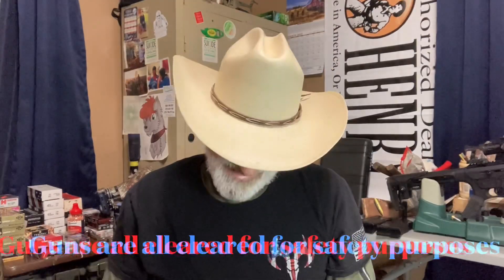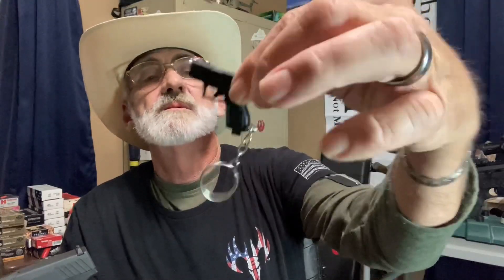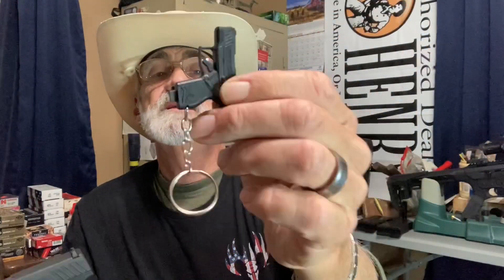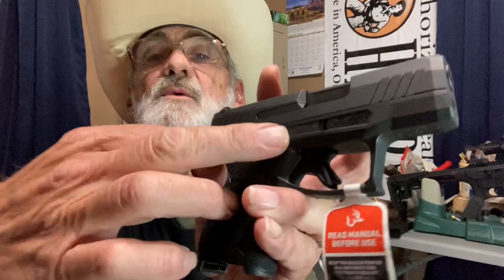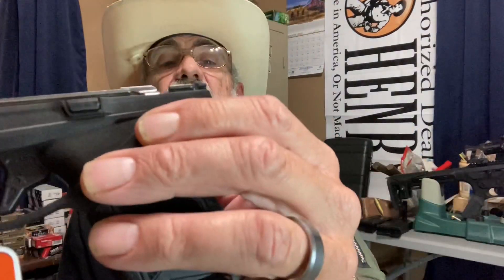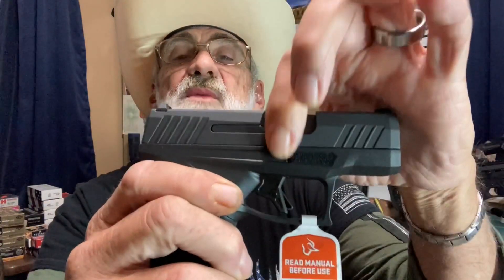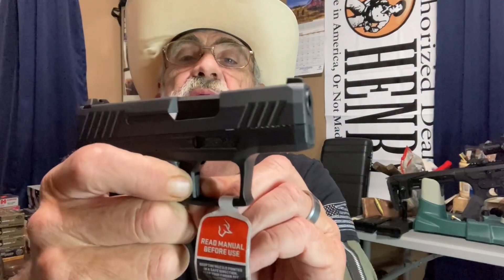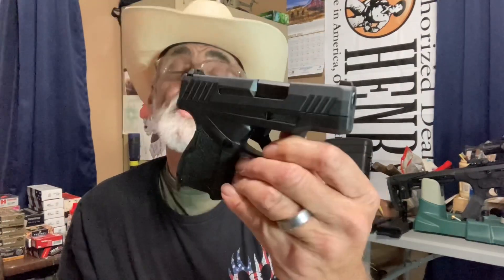Taurus GX4 Gun Review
In this video we do a complete gun review of the Taurus GX4. Right out of the box, we show you what this little semi automatic pistol comes with and tell you in detail what you can expect when you pick one up, and all of what we know about Taurus pistols. So let’s get started on this review.